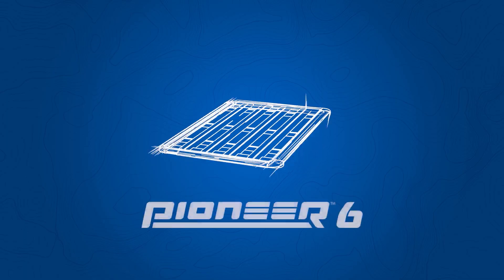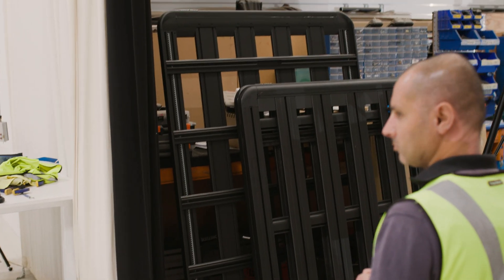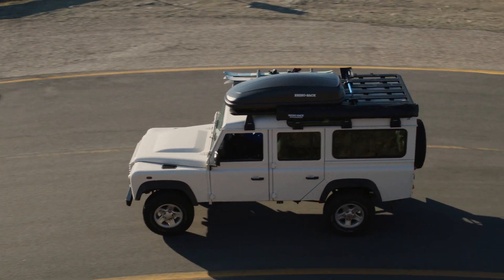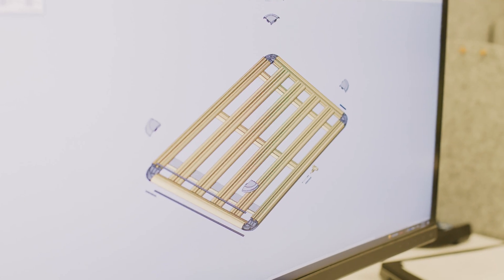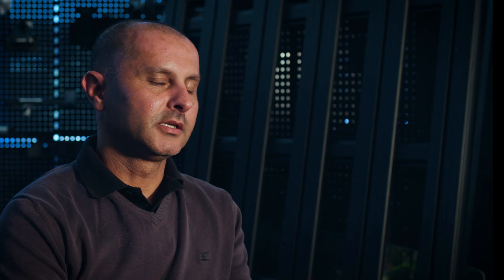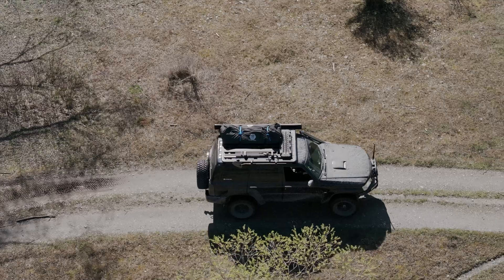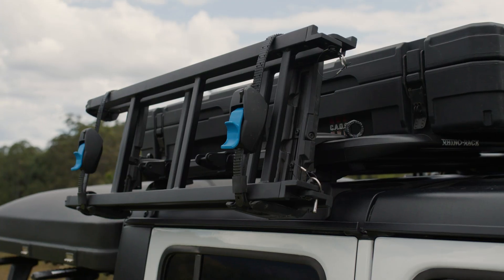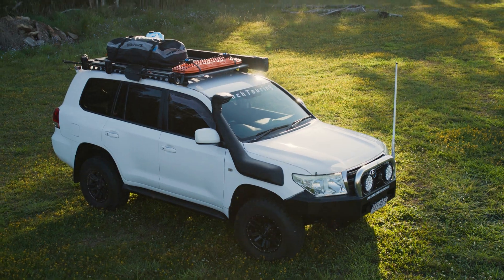Behind the Build | The Pioneer 6 Engineering Story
Join us behind the scenes with Paul and Tarek, two of the masterminds behind the innovative Pioneer Series 6 Platform. Learn about the vision and meticulous engineering that went into making Pioneer 6 lighter, quieter, and more durable.

Throughout the process, you'll also get to see the prototypes being tested on real vehicle roofs as we uncover the challenges of balancing strength and weight. From vibration and durability testing to corrosion and UV stability checks, see how we pushed the Pioneer 6 to its limits and designed a world-leading platform.